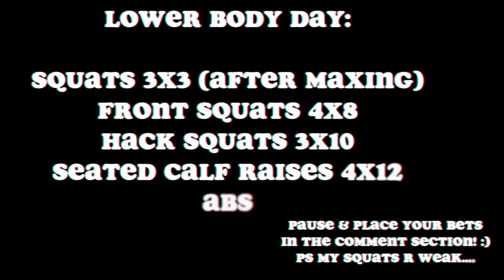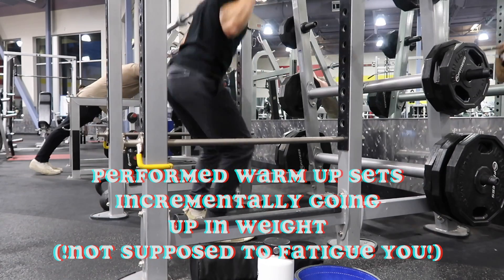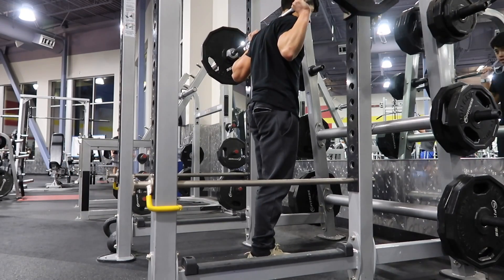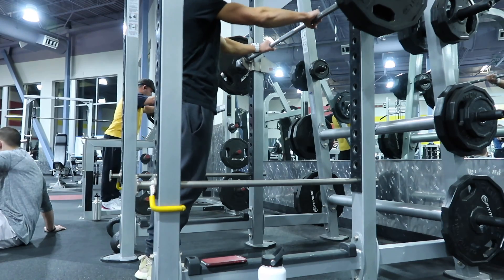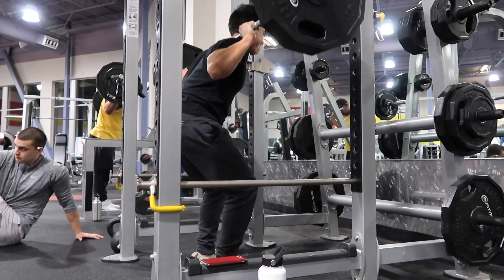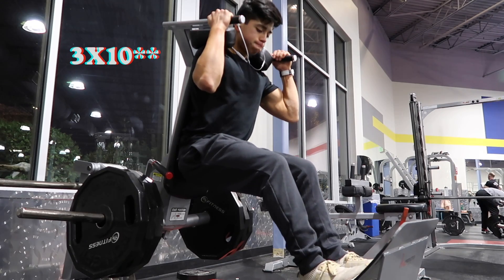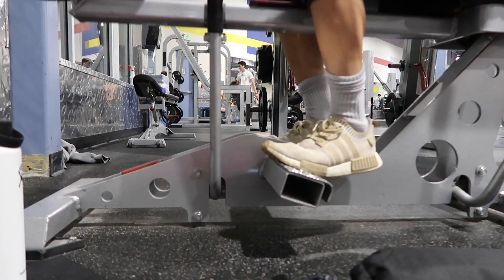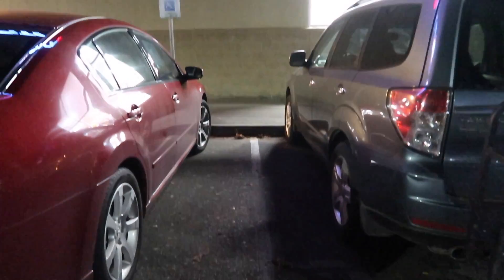Squat MAX| Leg Day Workout | Post Show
This Leg Day took place 3 days after my show.
I went in wanting to get my squat max in order to have strength baseline to work from!

Full Workout:
Squats
Front Squats
Hack Squats
Seated Calf Raises
Hanging Leg Lifts